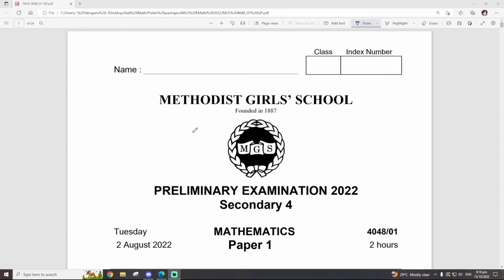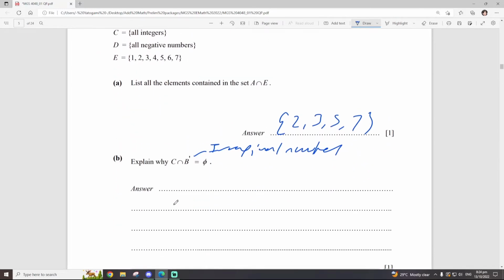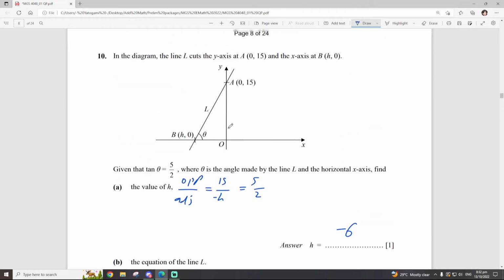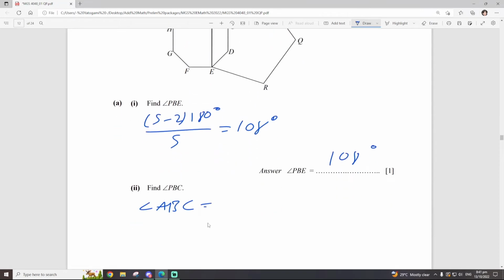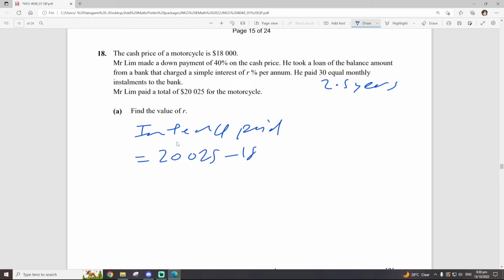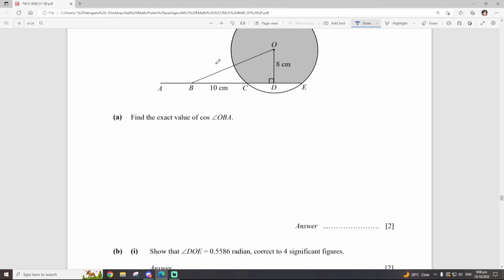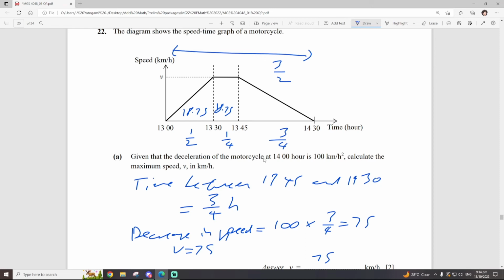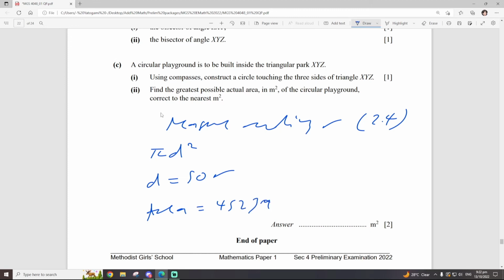MGS Elementary Math Prelim 2022 P1